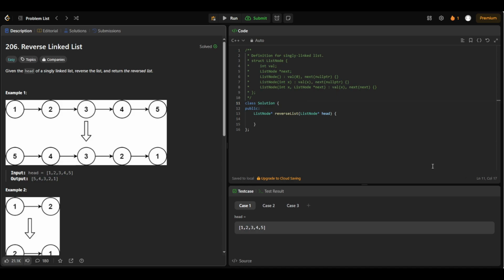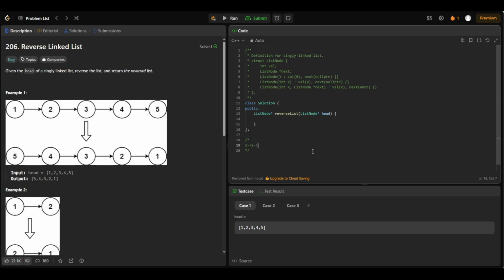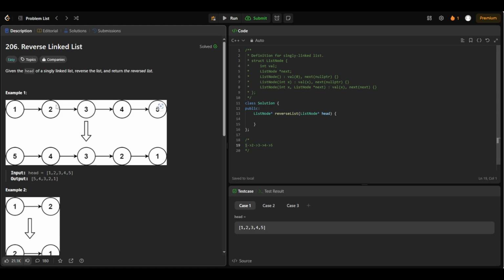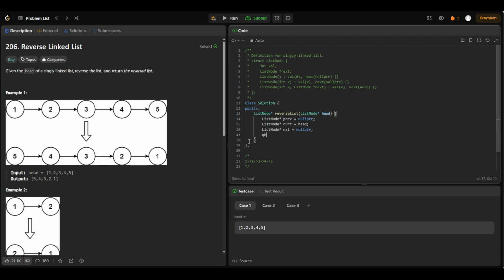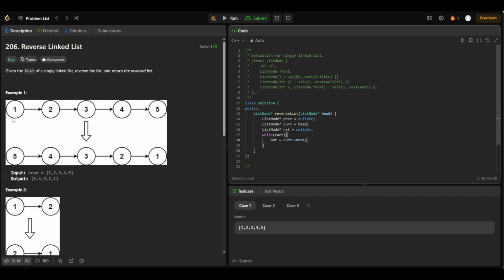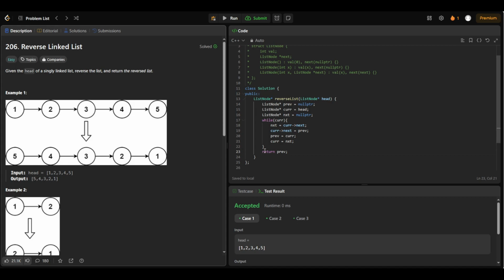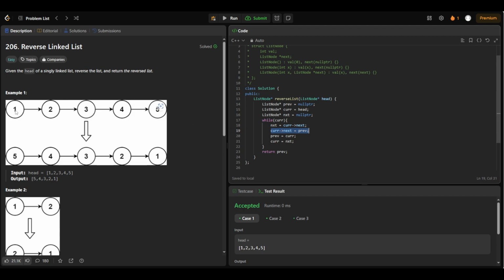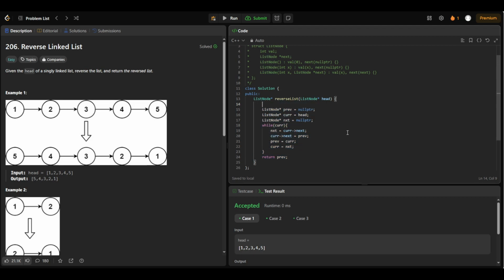Reverse Linked List - LeetCode 206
This video in detail explains the leetcode problem - ' Reverse Linked List'. You can try to solve this problem on your own